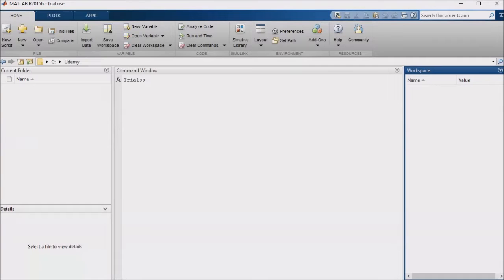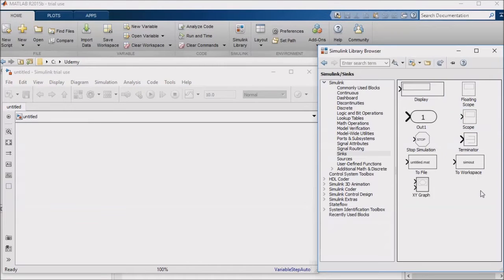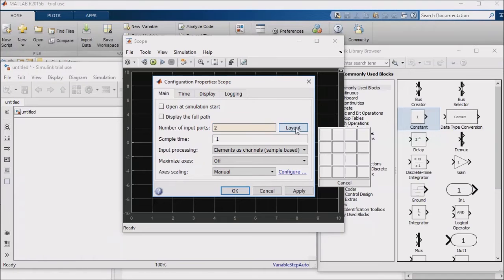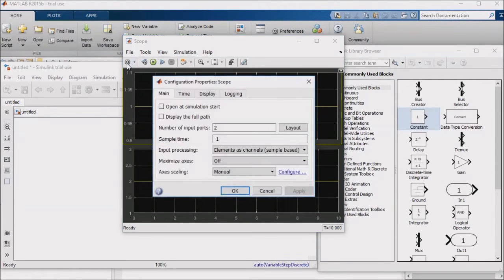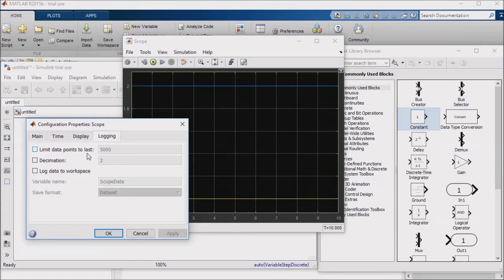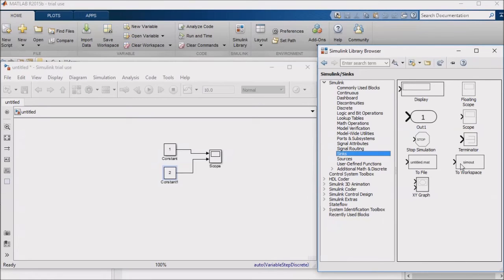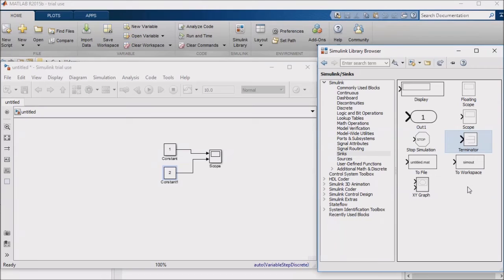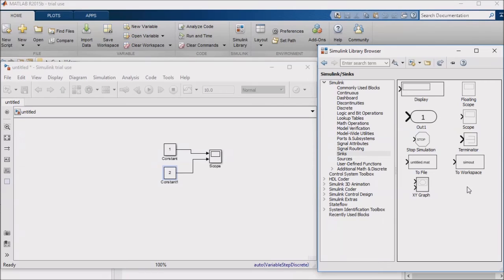Simulink Outputs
This lesson will give you a brief introduction to Simulink's output blocks, with a simple simulation to highlight a few features of one of my favorite output blocks, the scope. I'll also talk through use cases for some other common outputs.

*Originally part of a Udemy course which I removed a few years ago, as I no longer had time to update it. I still love Simulink and use it regularly at work and am posting the material to YouTube in hopes that you will find it helpful. A couple of the original introductory videos contained material specific to Udemy, so I elected to remove them. They cover installation of Simulink and give an overview of the course, so you’ll want to install Matlab with Simulink before you start following along. If you watch the full playlist here on YouTube, you will still learn 95% of the material in the original course.
The full playlist is less than 2 hours, won’t require a large investment of your time, and should give you enough information to get started with Simulink. A little of the material is now dated, but nearly all of it is fully applicable to the latest Simulink releases. If you find any deficiencies, I apologize in advance. I would continue to update all of these videos, but I simply lack time.
If you’re interested in Simulink, I can already tell that you’re an amazing person. Learn the tool, be a better engineer (or just a better-educated person) and accomplish great things!